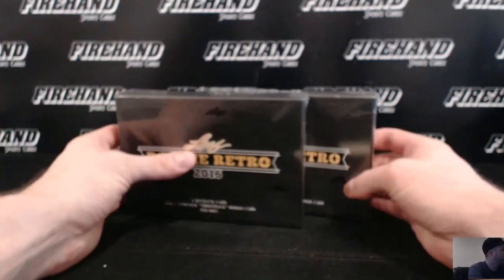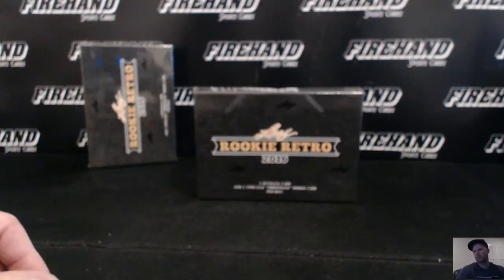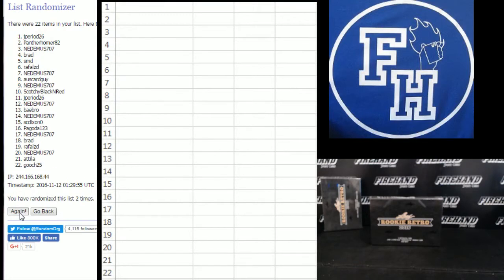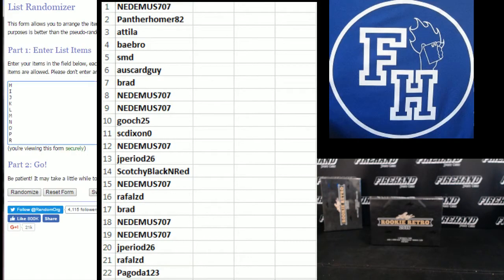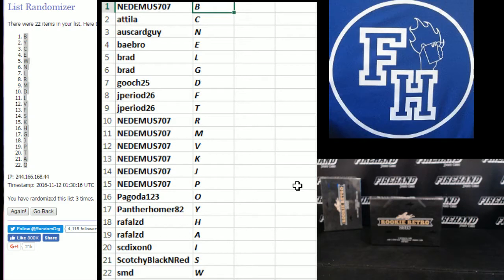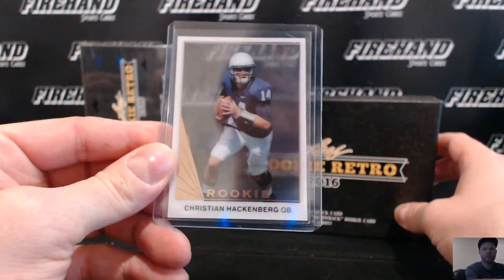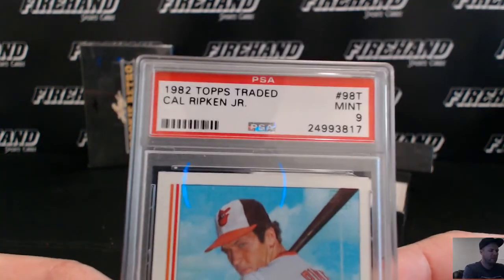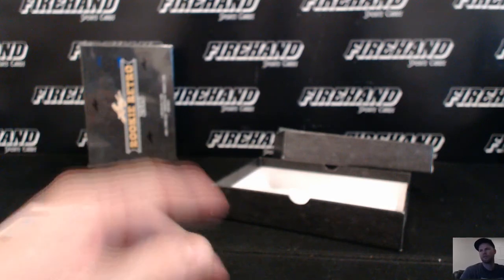2016 Leaf Rookie Retro Single Box Break Random Letters #64 ~ 11/11/16